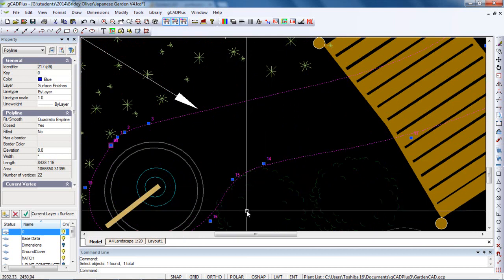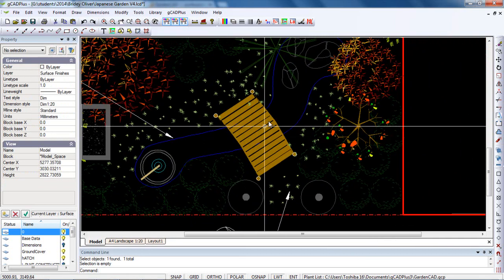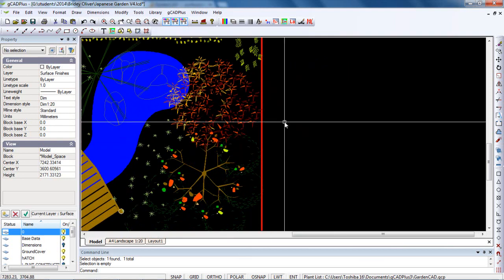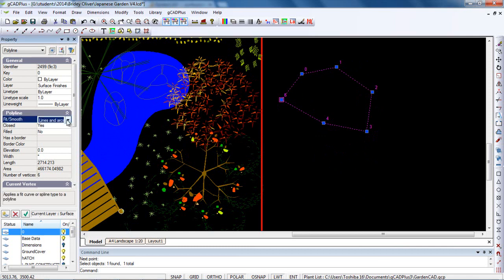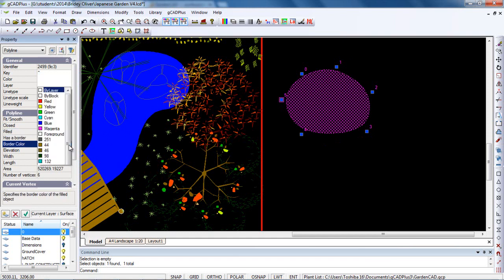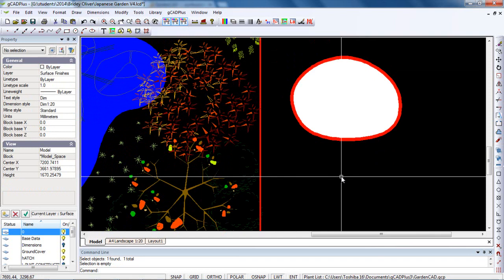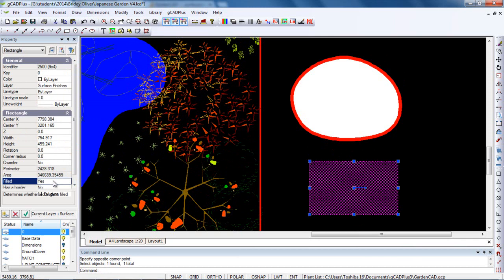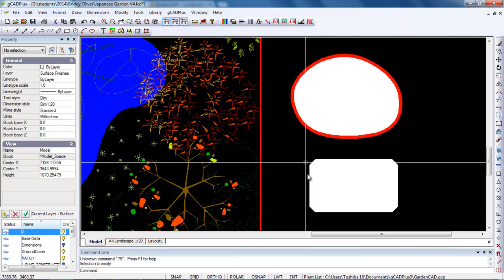More on the use of the polyline in a gCADPlus landscape drawing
Illustrates some of the abilities of this very versatile entity.